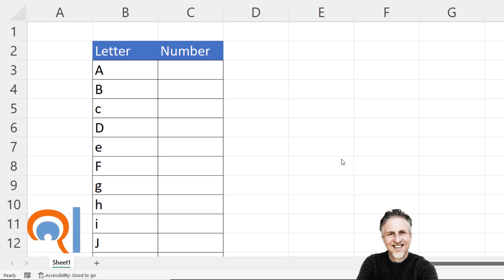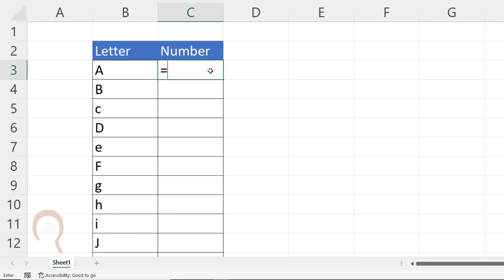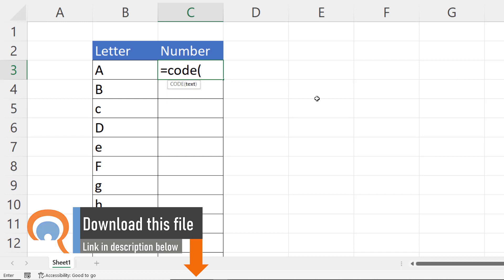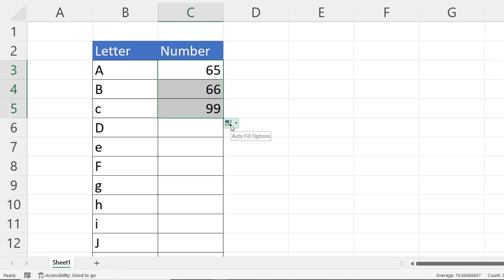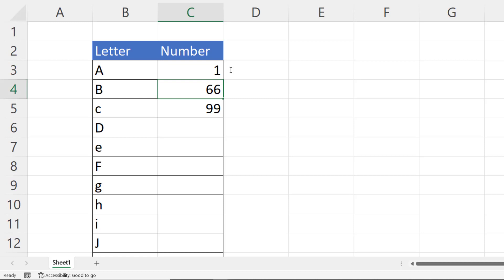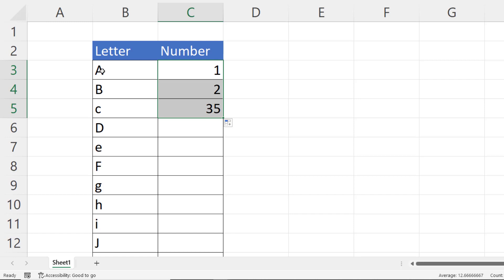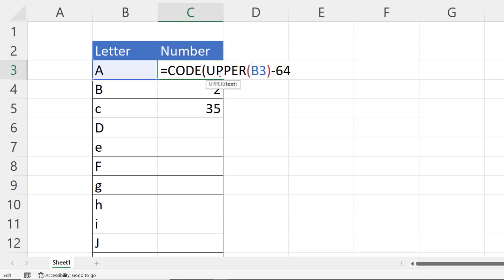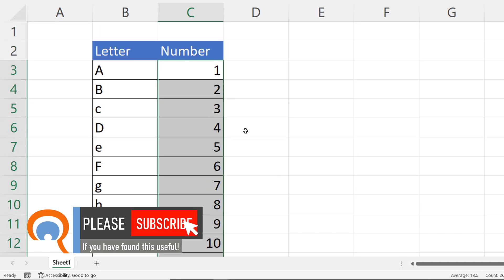How to Make a Letter Equal a Number in Excel | A=1, B=2 etc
In this video I demonstrate how to convert a letter into a number, so for example A will become 1 and B will become 2.  This method works for upper and lower case letters.

The functions used in this video are CODE and UPPER.